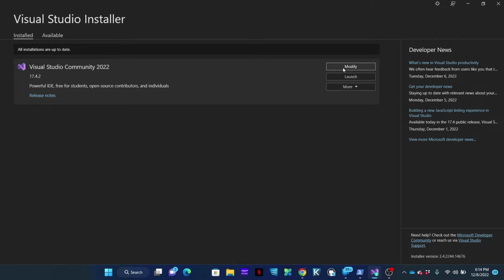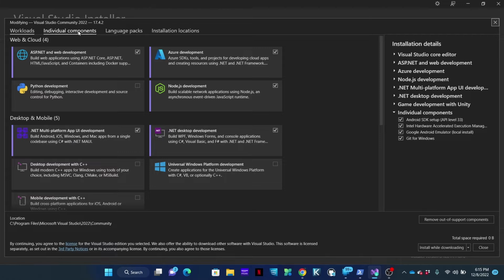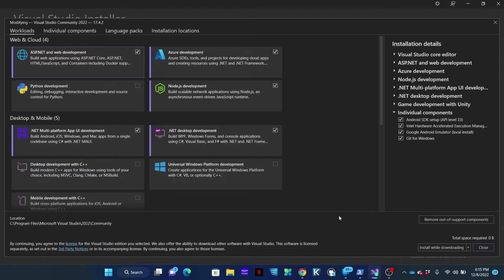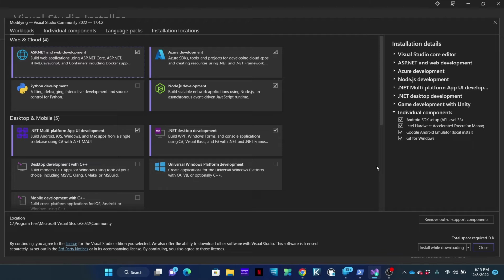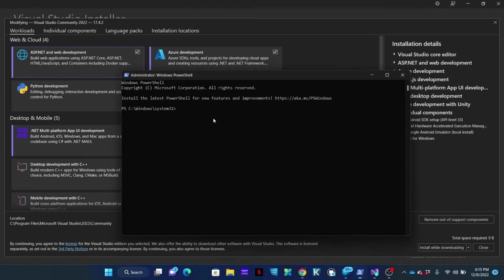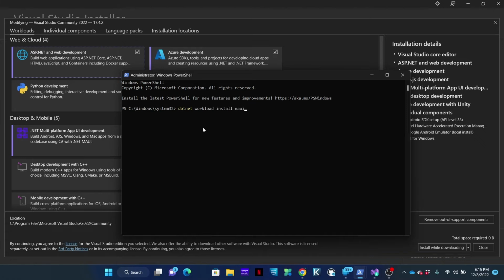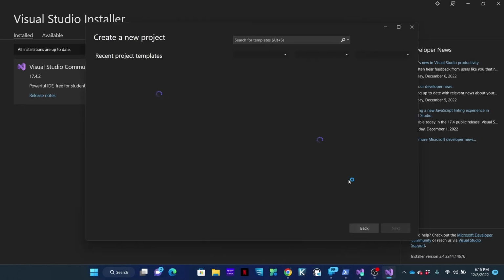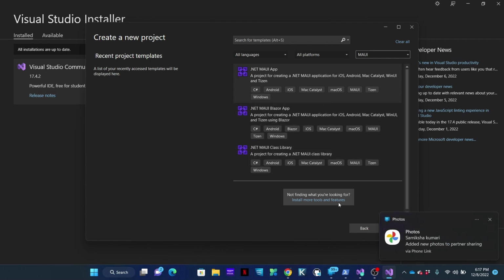Dotnet Maui Setup 2023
Setup a Machine to start a development with Dotnet Maui